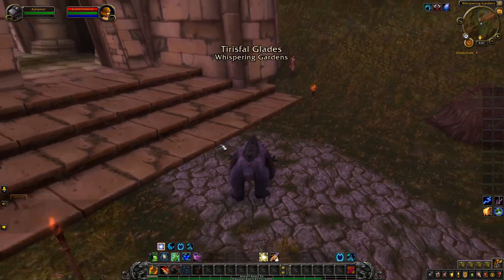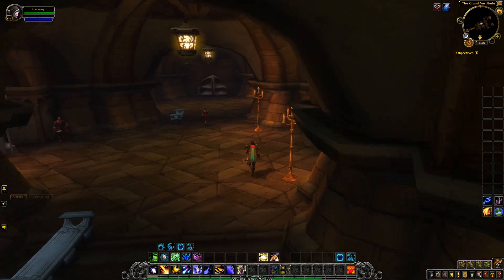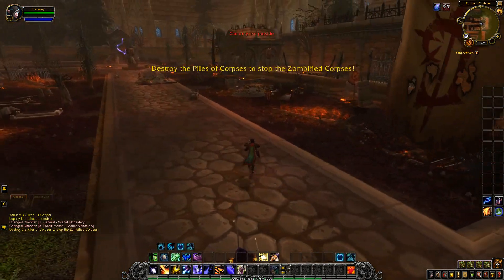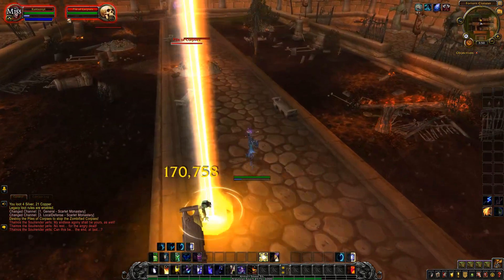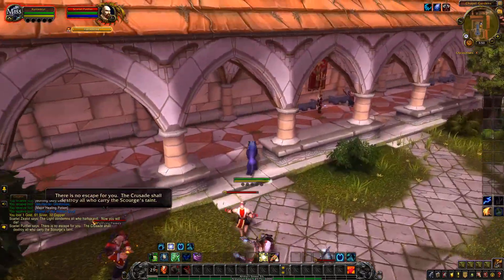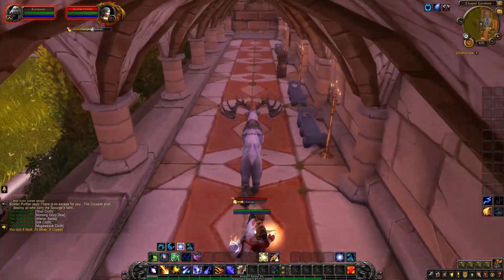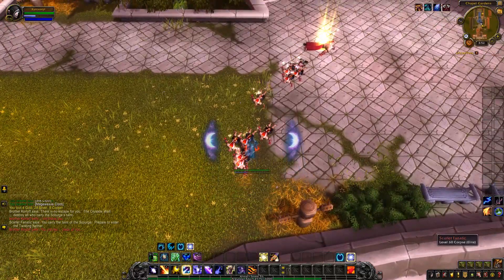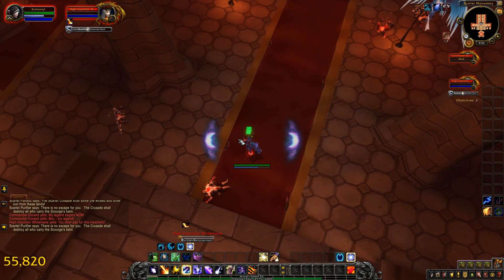World Of Warcraft Gold Farm 3,000,000 Gold Item Drop